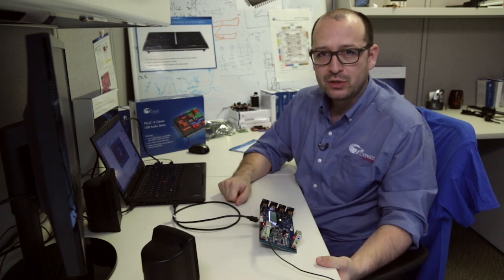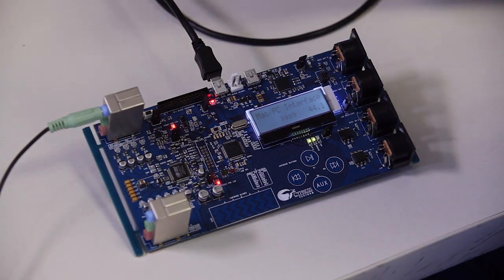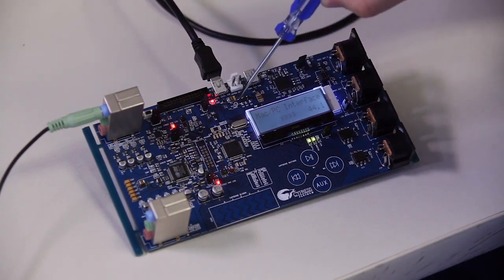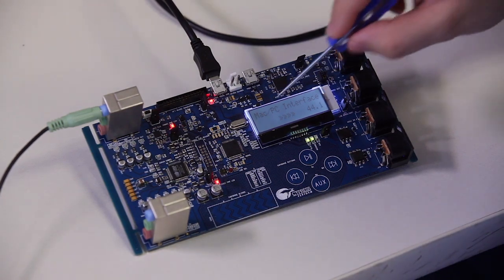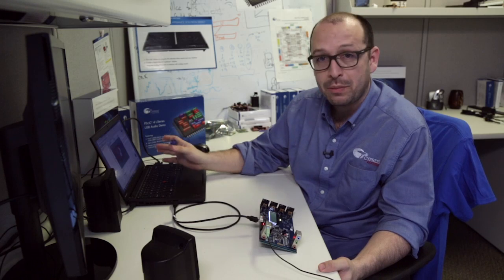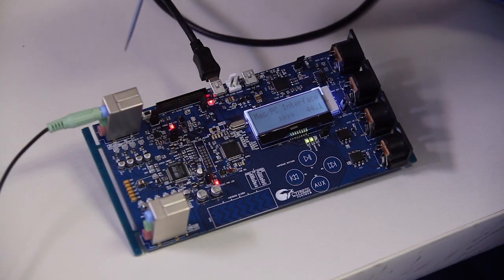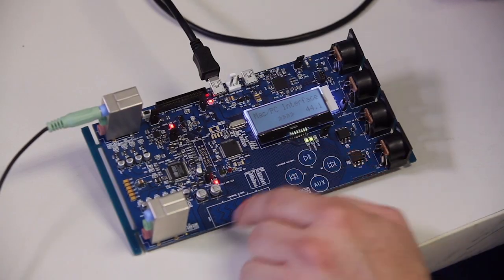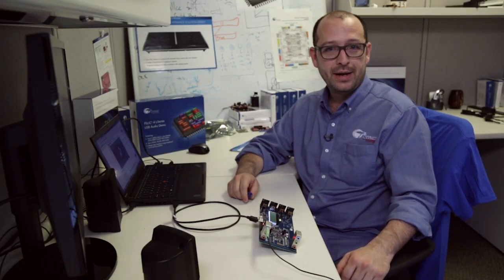Cypress PSoC 4200L Audio Solution Demo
Cypress audio solution introduction of the PSoC 4200L to playback audio from a PC via USB communication and implements audio controls using CapSense.